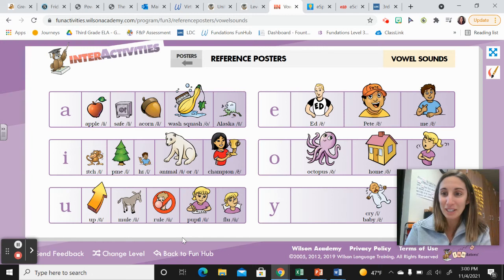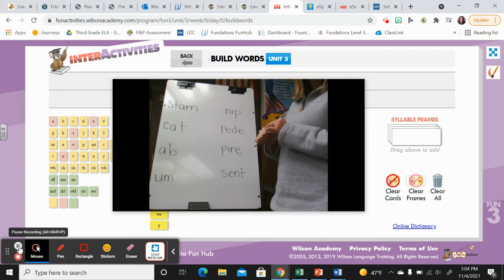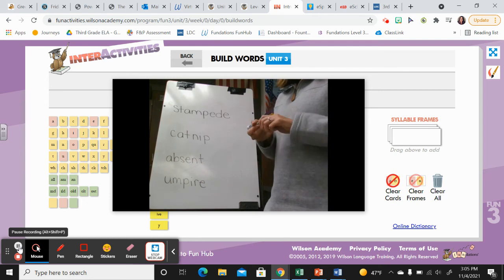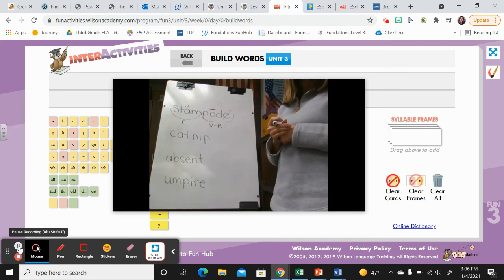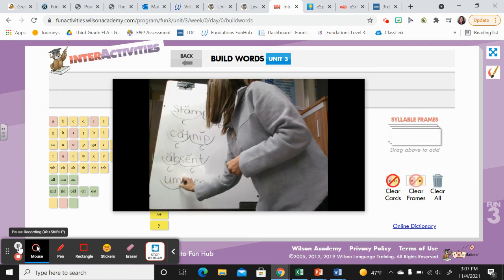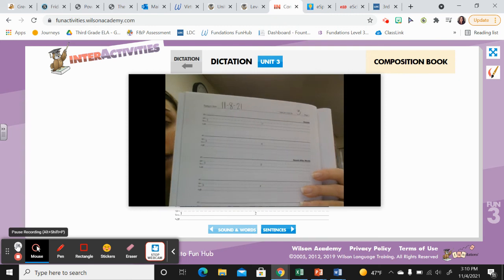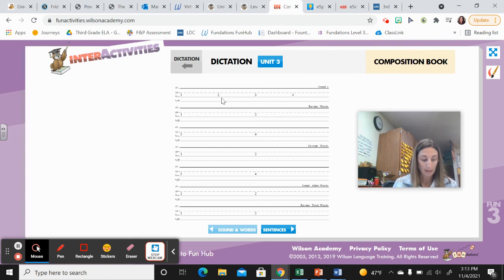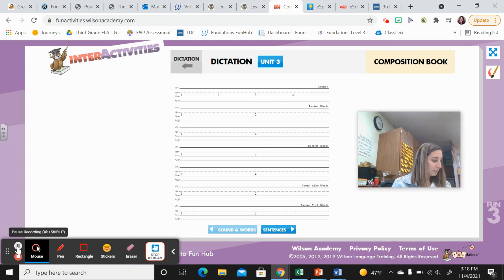Fundations Unit 3, Week 1, Day 5